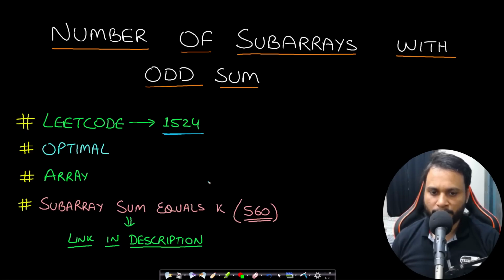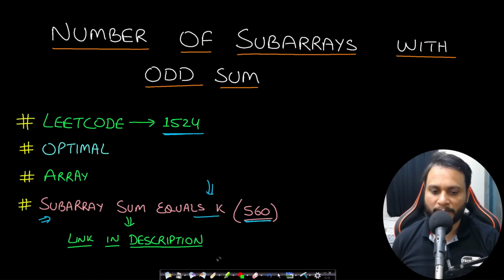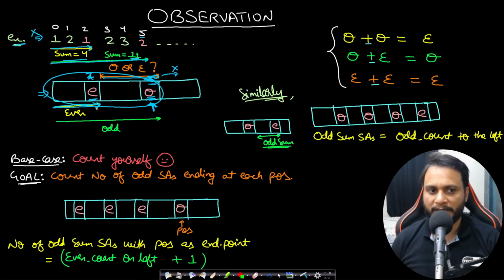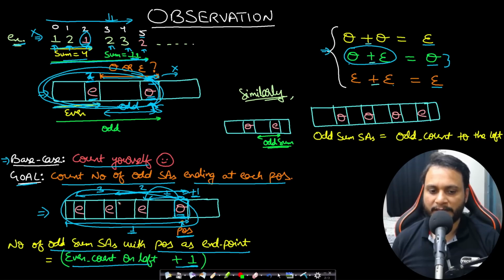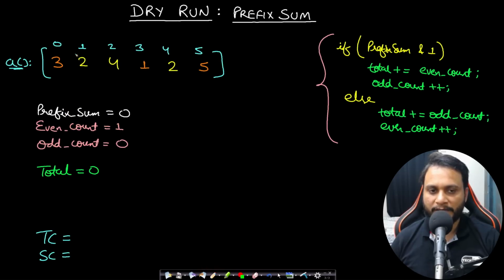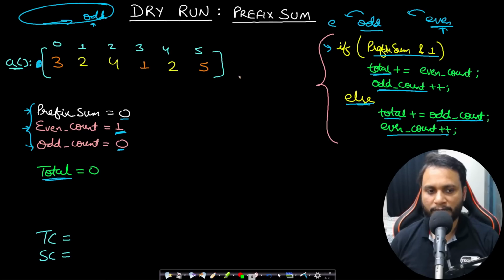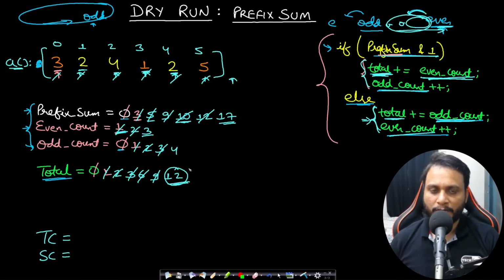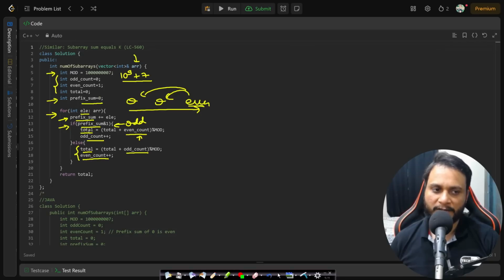Number of Subarrays With Odd Sum | Leetcode 1524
This video explains Number of Sub arrays With Odd Sum using the most optimal approach.